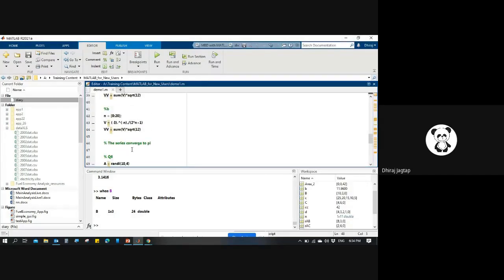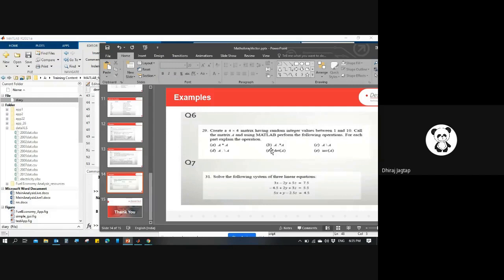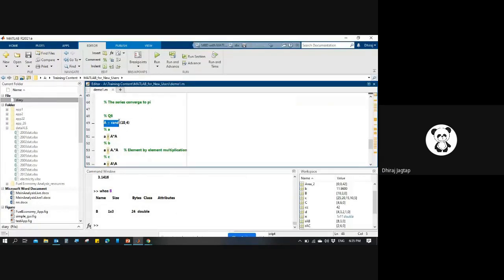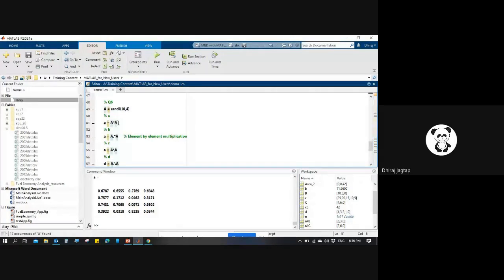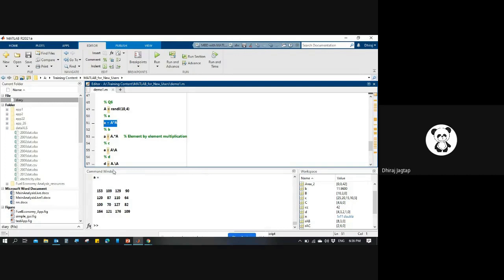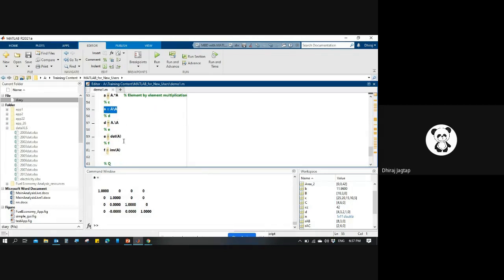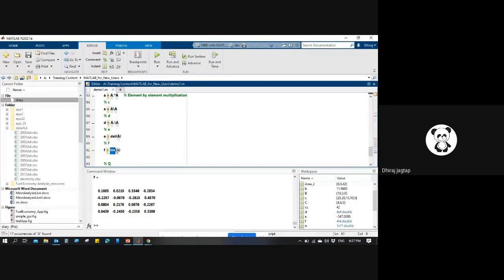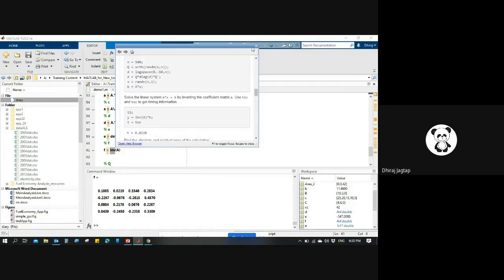CME | Lecture-108 | Working with Arrays in MATLAB Part-9